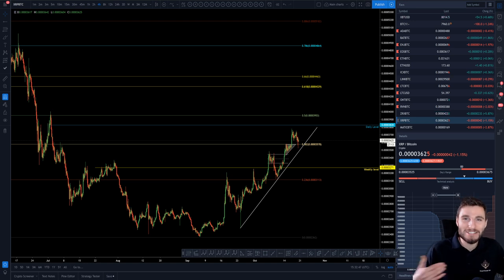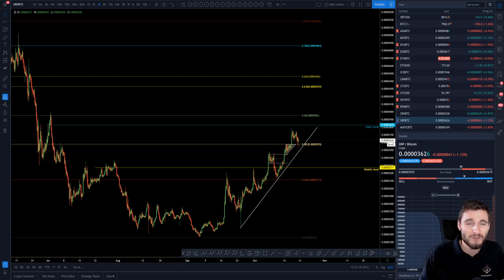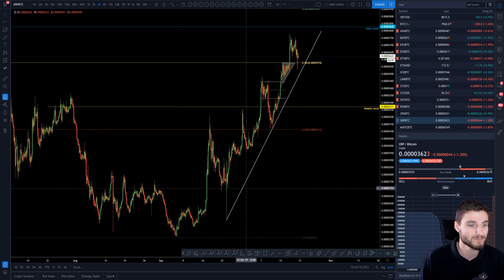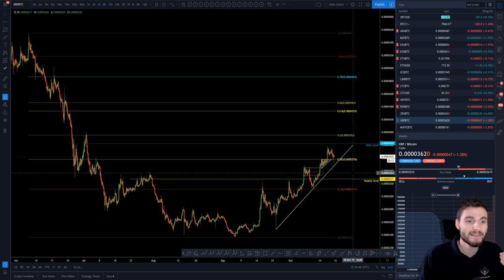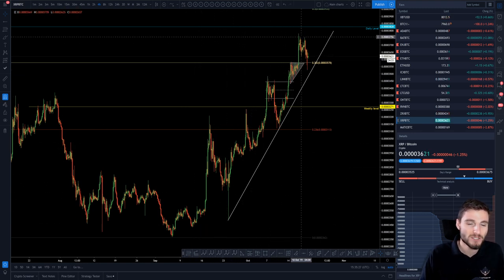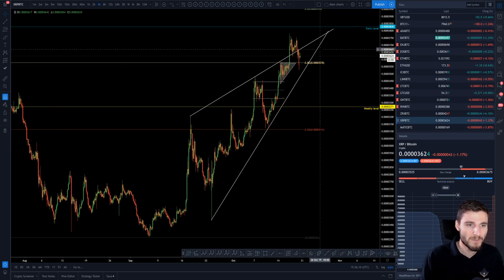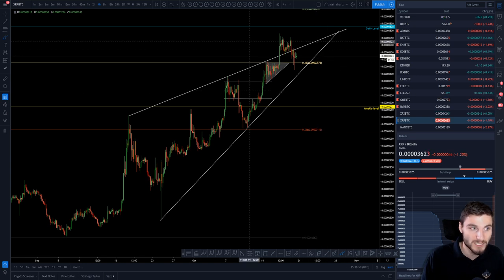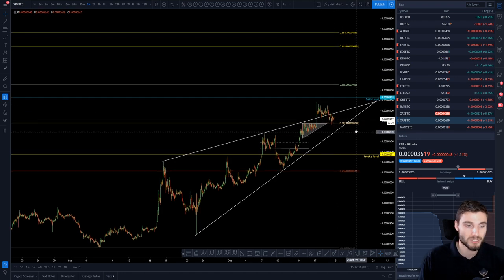XRP Technical Analysis. Block the news and trade the chart!!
XRP Technical Analysis price today 20.10.19 Today I cover a very important pattern that XRP is facing of the rising wedge, only really confirmed if we lose the bottom trend line.